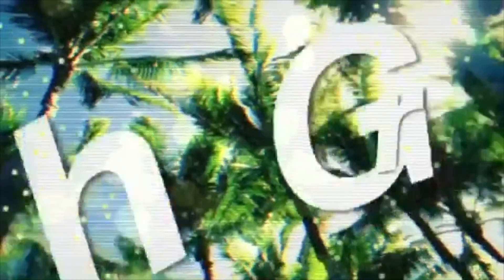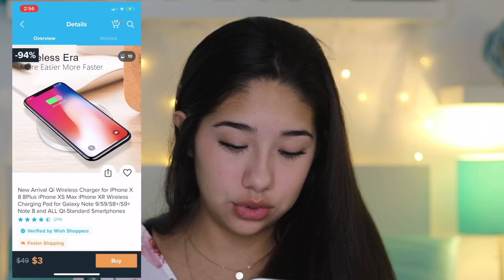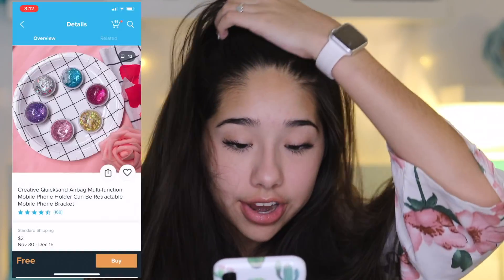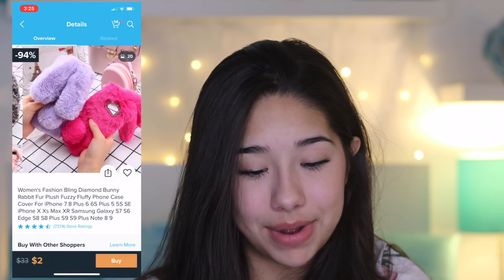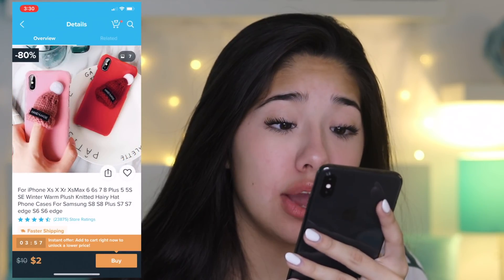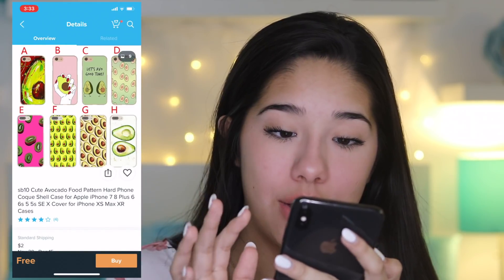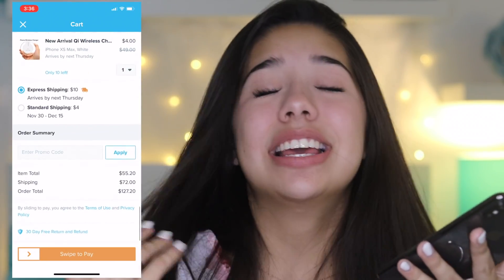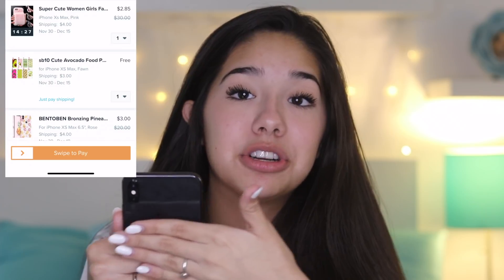Buying iPhone Xs Max Cases from Wish!!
I’m so excited for these cases to come in the mail so we can unbox them! We bough like 15 iPhone Xs Max cases! Give this video a huge thumbs up if you like iPhone cases.

Snapchat ➸ YoutuberSarahG

Instagram ➸ itssarahgrace

Age: 15
Birthday: 8/13/03
Editing Software: Final Cut Pro
Camera: Canon 80D